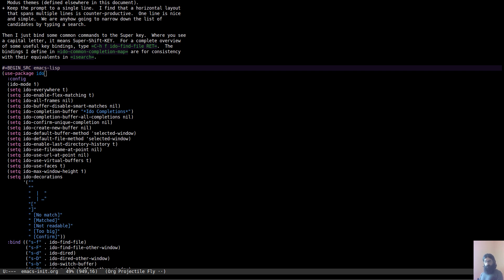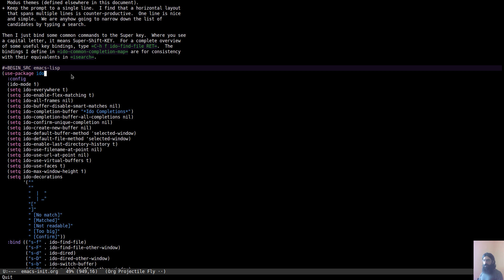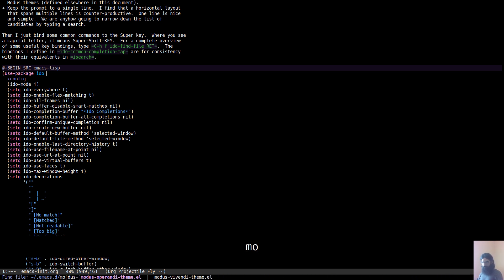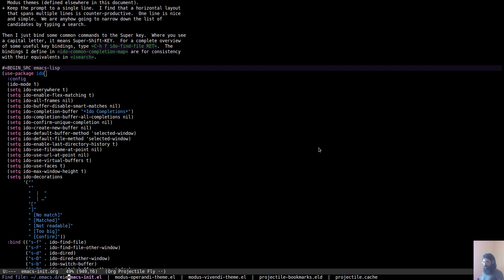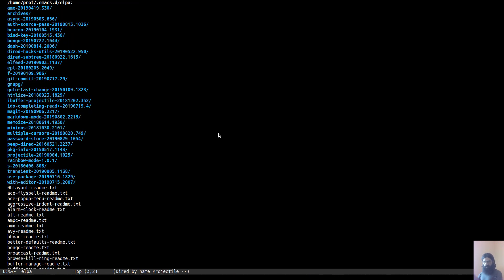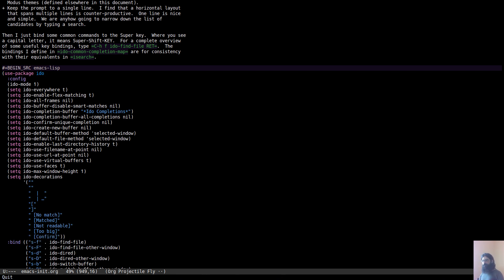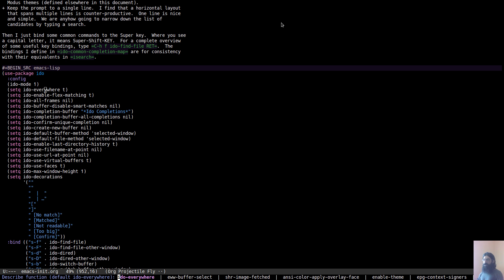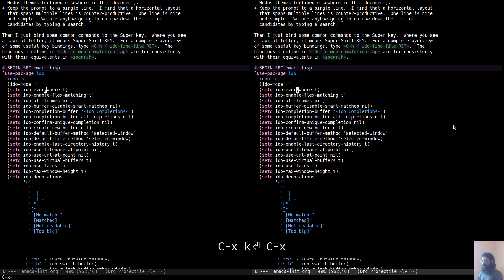Emacs: IDO features and concepts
The built-in Ido (Interactively Do) mechanism allows you to use the various minibuffer interfaces more efficiently. My dotemacs